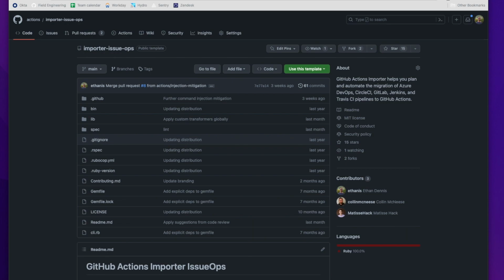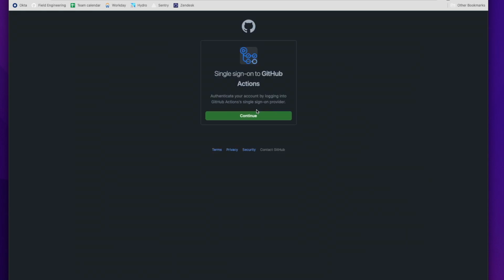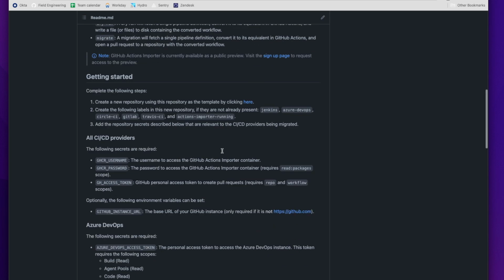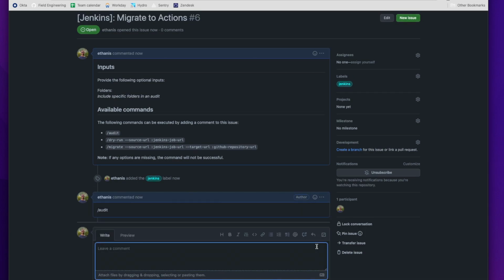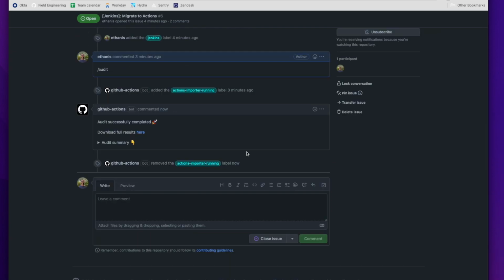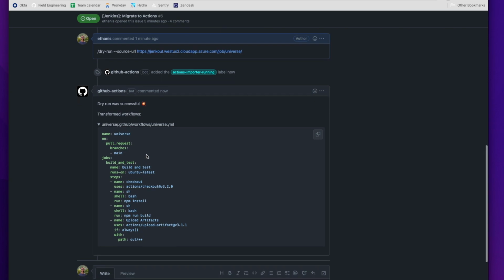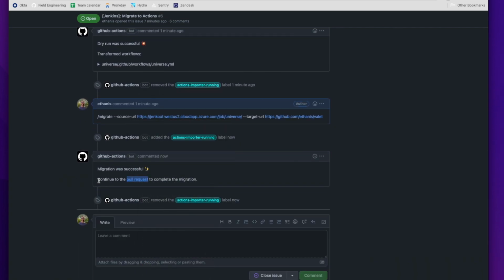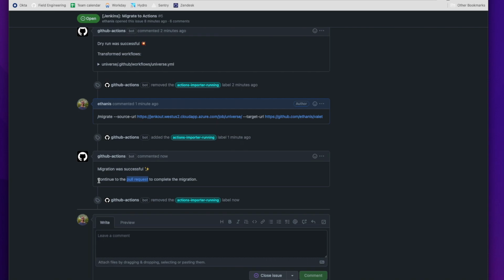IssueOps driven migrations with GitHub Actions Importer